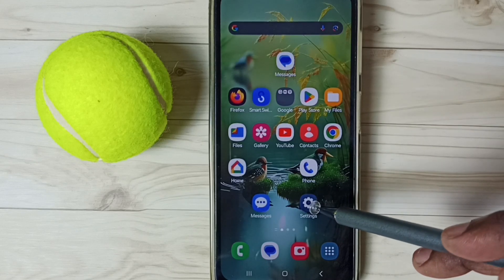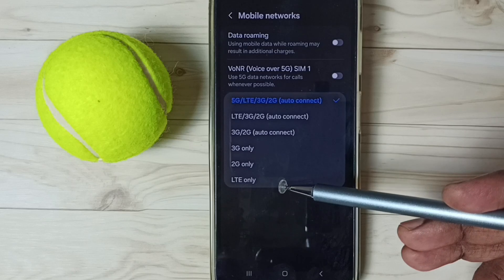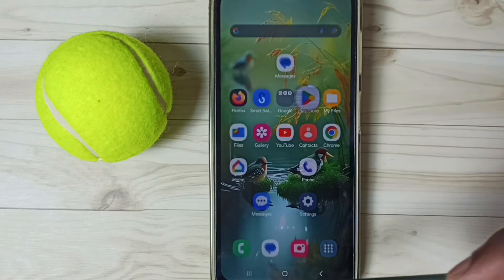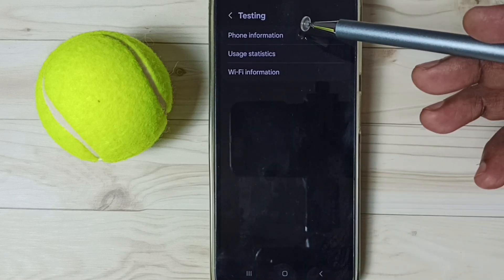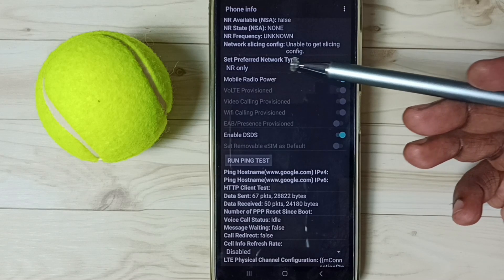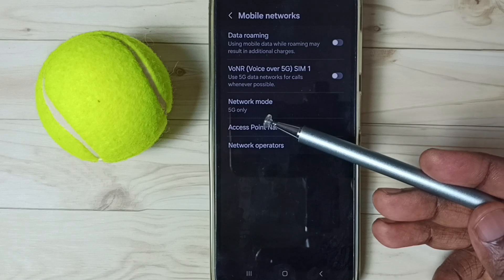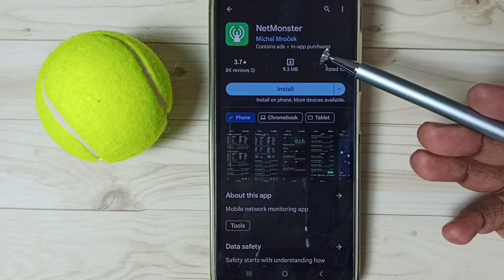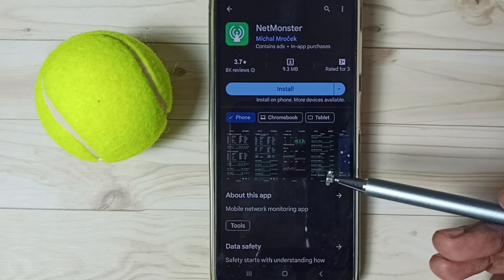5G Only Setting for Samsung Galaxy A53 5G | How to Set 5G Only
5G Only Setting for Samsung Galaxy A53 5G | How to Set 5G Only,
How to Turn ON 5G Only,
How to Enable 5G Only,
How to Activate 5G Only,